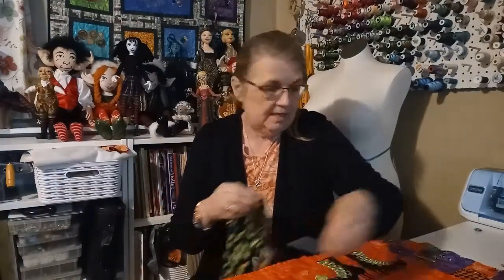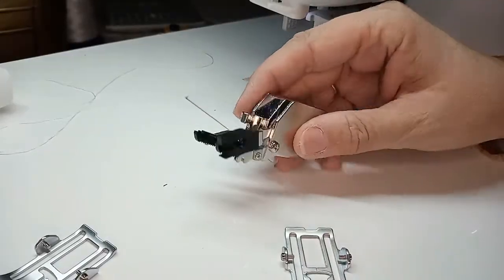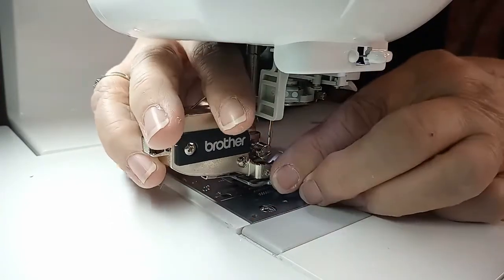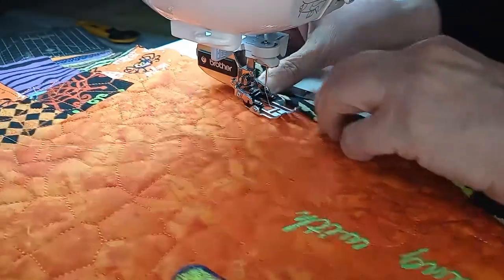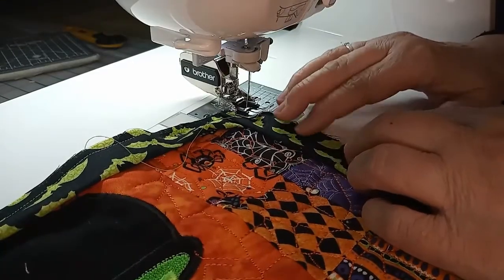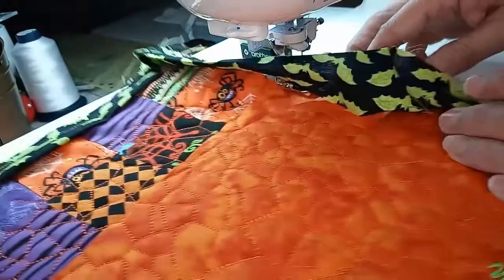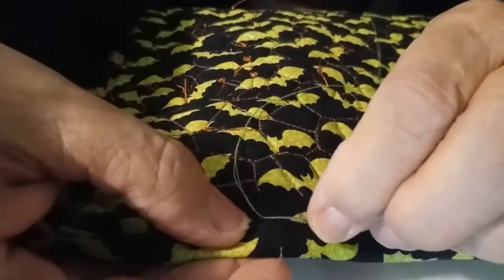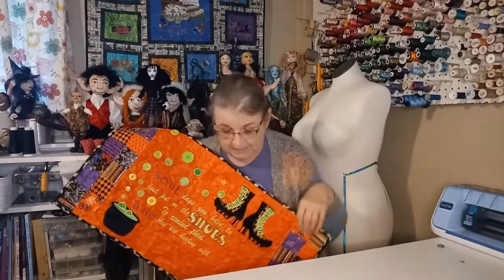walking foot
Brother has a new dynamic walking foot and today we will use the new walking foot to finish up our halloween table runner and I will show you how I put binding on my quilts